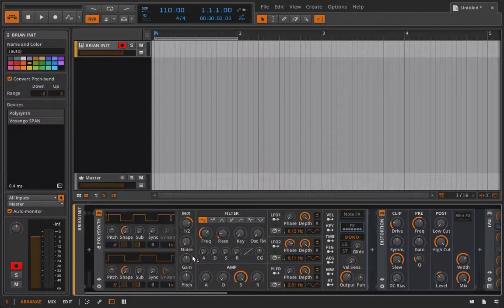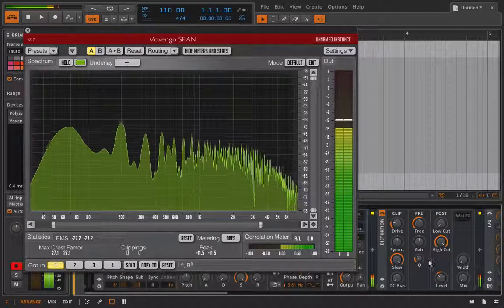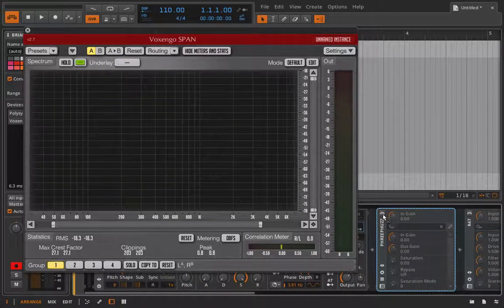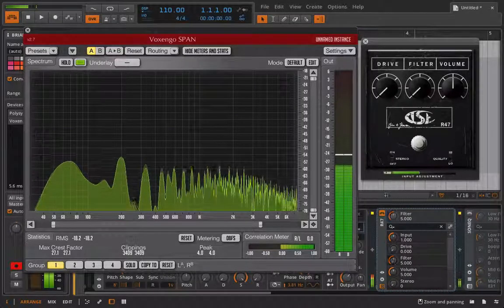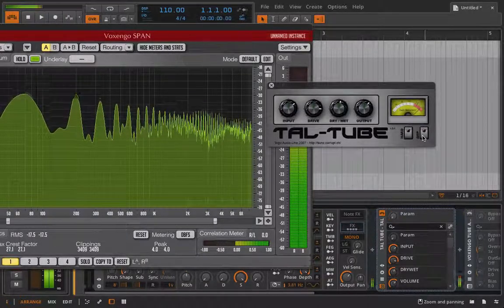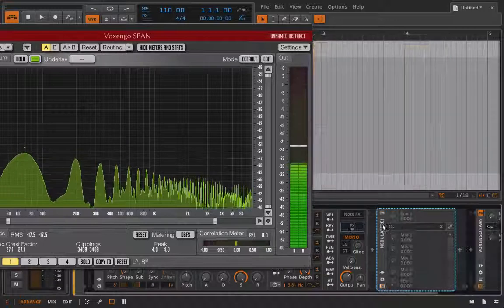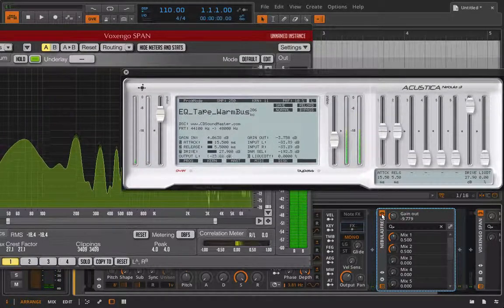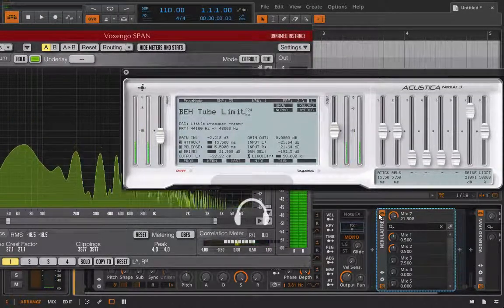Bitwig Studio & Music Production Course - 5.41 - Additional Analog Distortion Free Plugins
If you want any of these plugins just google them. Installing Nebula can kind of be a hassle so if you are on a mac and you need help let me know.

By no means will these plugins make your music better. I typically don't use third party plugins in my own creations but when it comes to distortion I think having more options can help you stand out. Before messing with any of these plugins do your best to learn the Bitwig Distortion as best as you can. Sorry for the length of this video, but it goes to show how some of these plugins are easier to use than others. When you see me struggling with Nebula you'll realize how some plugins can do more harm than good to your creative process.